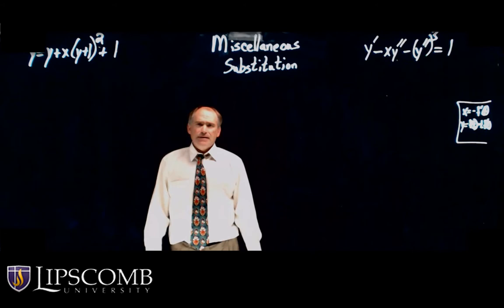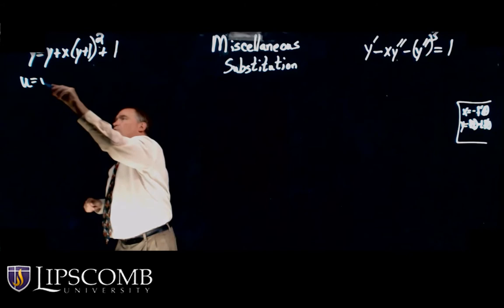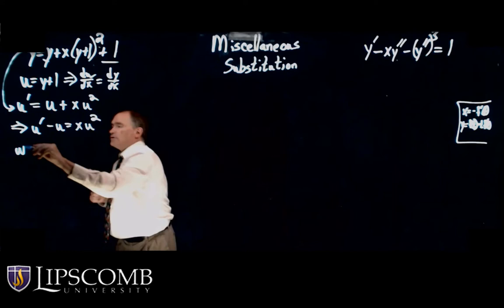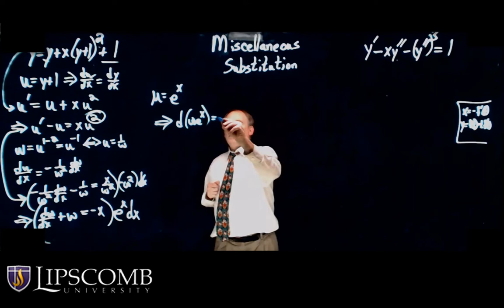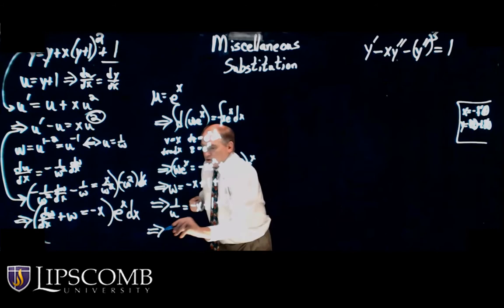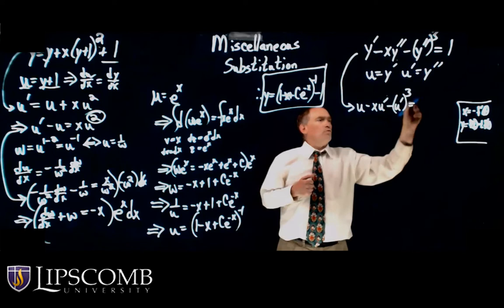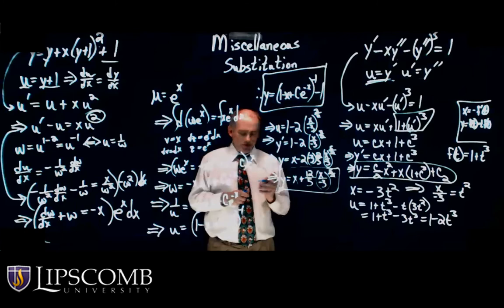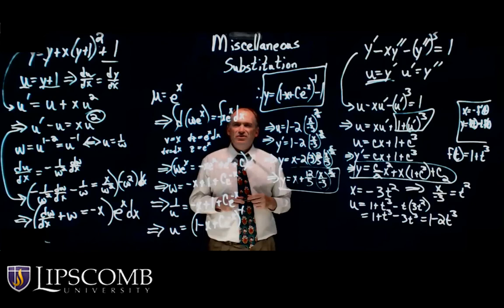Misc Substitution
Instructor: Dr. Gary Hall - Lipscomb University